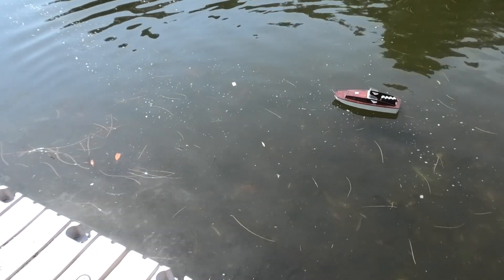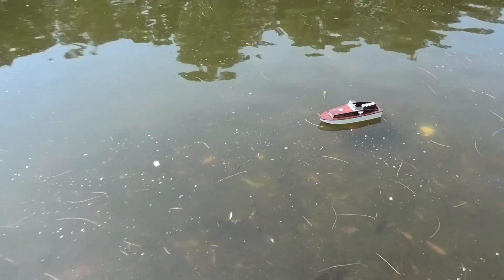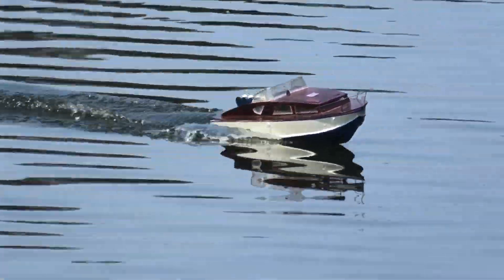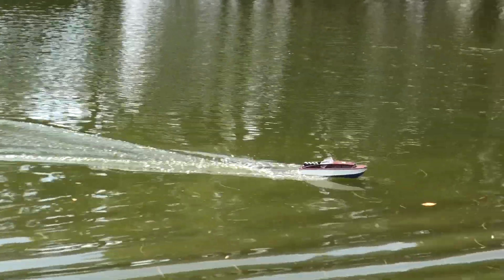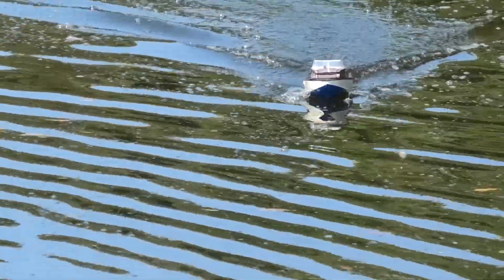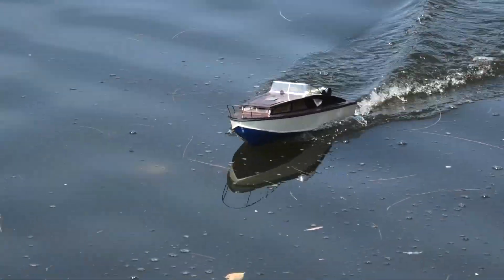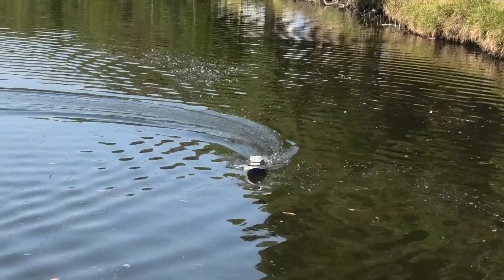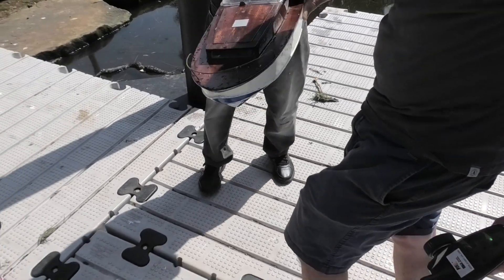007 RC model of the Fairey Huntress 23 with fuel drums hits the pond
An RC model of the Fairey Huntress 23, "Gay Dolphin" from the film, From Russia With Love, has a run on the pond